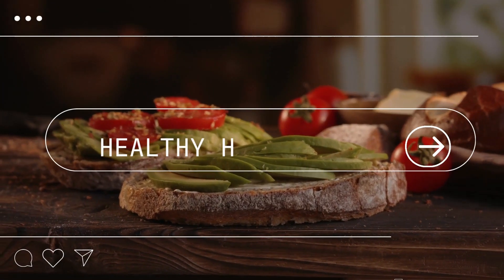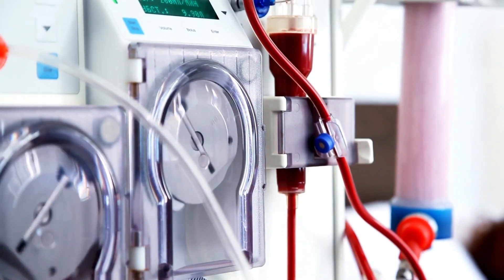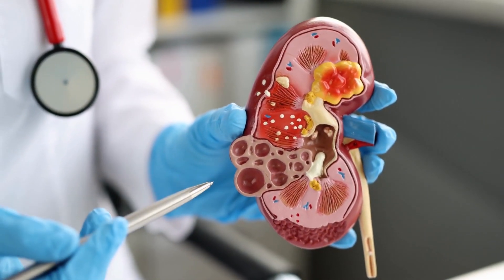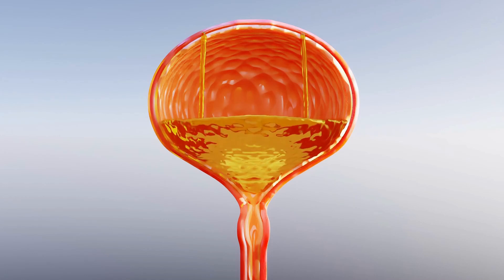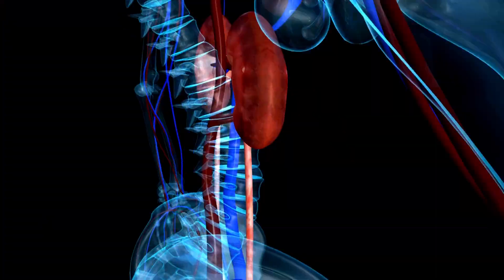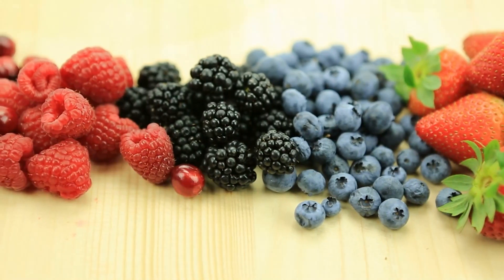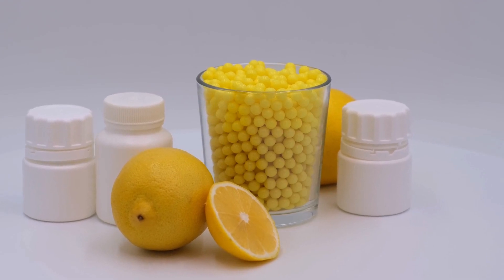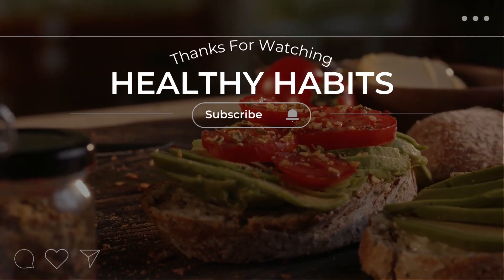🔴KIDNEY DISEASE | First Sign of KIDNEY Disease.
📌 The kidneys are a pair of organs located in the back of the abdominal cavity, near the bottom of the rib cage.

🔔 Video Chapters.
0:00 Introduction to Healthy Habits.
0:45 Introduction to Kidneys.
3:13 Signs of Kidney Disease.
4:08 How to Prevent Kidney Disease.
6:27 Healthy Habits Outro and Next Videos.

📌 Kidneys  have several important functions in the human body, including:

Kidneys Filter waste products from the blood: Kidneys filter waste products and excess fluid from the blood, which are then eliminated from the body as urine.

📌 Kidneys Regulate electrolyte balance: Kidneys help to regulate the levels of electrolytes in the blood, such as potassium, sodium, and calcium.

📌 Kidneys Regulate blood pressure: Kidneys produce hormones that help to regulate blood pressure.

📌 Kidneys Stimulate red blood cell production: Kidneys  produce a hormone called erythropoietin that stimulates the bone marrow to produce red blood cells.

📌 Kidneys Maintain bone health: Kidneys produce a hormone called calcitriol that helps to regulate the metabolism of calcium and phosphorus, which is important for maintaining healthy bones.

📌  Each kidney contains about 1 million nephrons. They filter the blood, reabsorb useful substances, and excrete waste products and excess fluids in the form of urine.

📌  Nephrons also play a role in regulating blood pressure, maintaining electrolyte balance and controlling red blood cell production via the production of erythropoietin hormone.

📌 It is caused by damage to the blood vessels in the kidneys as a result of diabetes. The high blood sugar levels that are characteristic of diabetes can damage the blood vessels in the kidneys, which can lead to a loss of function over time.

📌  When you have  high levels of glucose in the blood, as seen in diabetes, they bind to the proteins in the kidneys.

📌 This is why they diagnose kidney disease by testing the amount of protein in your
Urine.
📌 Protein in the urine means the filtering units in the kidneys are damaged, leading to protein loss in the urine and low protein levels in the blood.

📌 The main symptom for this (kidney disease) is swelling, particularly in the legs, ankles, and around the eyes popularly known as edema.

📌In the early stages of diabetic nephropathy, there may be no symptoms or only mild symptoms .
One early symptom of kidney disease is nocturia. It is a medical condition characterized by the need to wake up during the night to urinate.

📌 This makes a lot of sense because the majority of diabetics also have that same symptom and kidney disease go hand in hand with diabetes.

📌 Diabetes affects four tissues and one of them is the kidney. The other three are the nervous system, the eye and the arteries.

📌 With kidney disease due to the poor filtering mechanism we are going to experience a lot of backup with toxins and loss of nutrients.

❗ There's several things you can do to turn this around (kidney disease).
❗ The first thing we need to do is to reduce the amount of sugar in your bloodstream.
❗ Another important thing is increasing your intake of phytonutrients.
❗ Another remedy that you can get is benfotiamine
❗ You can also take Lipoic Acid (alpha-lipoic acid).

⚡ kidney disease treatment
⚡ chronic kidney disease symptoms
⚡ chronic kidney disease ckd
⚡ early signs of kidney disease
⚡ prevent kidney disease
⚡ kidney disease signs
⚡ kidney
⚡ chronic kidney disease treatment
⚡ how to prevent kidney disease
⚡ signs of kidney disease
⚡ kidney failure
⚡ chronic kidney disease lecture
⚡ kidneys
⚡ dialysis
⚡ kidney disease diet
⚡ chronic kidney disease stage 4